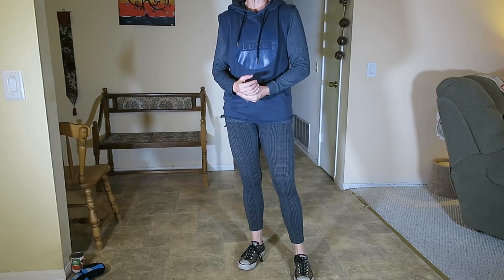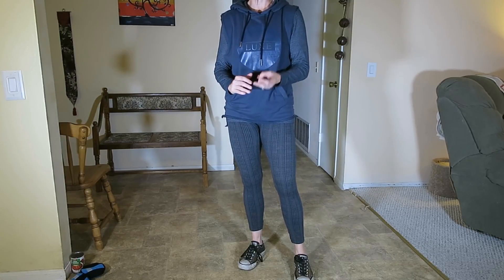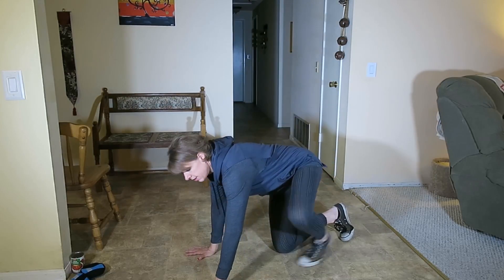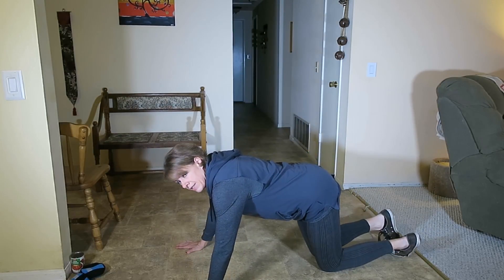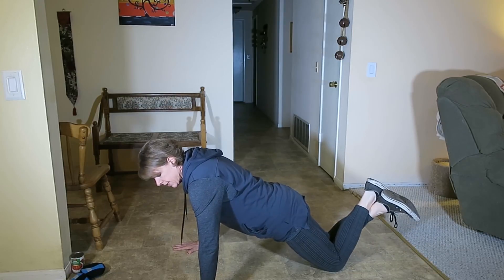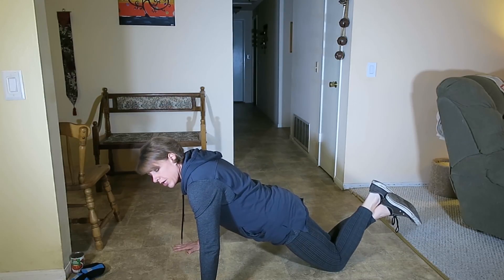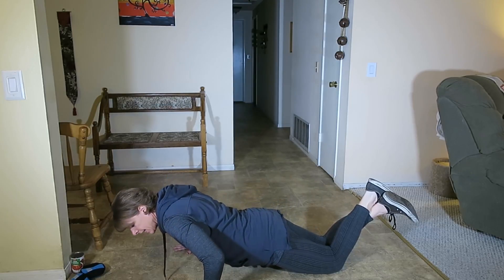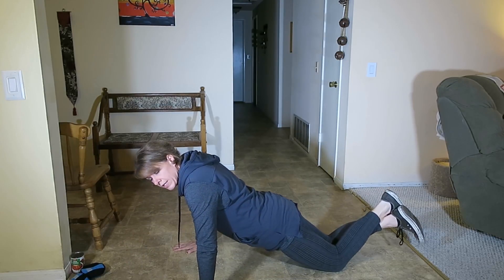Eccentric push ups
Eccentric work creates strength, which is what we we are looking for.  Exercises plan day 7.